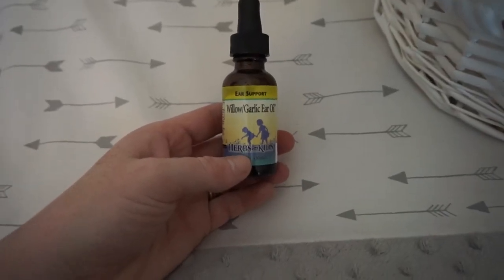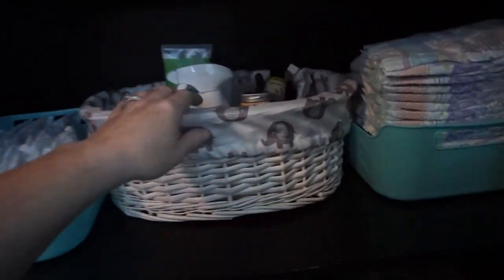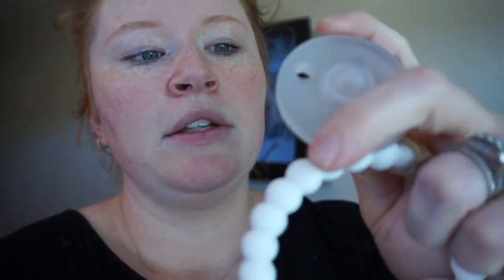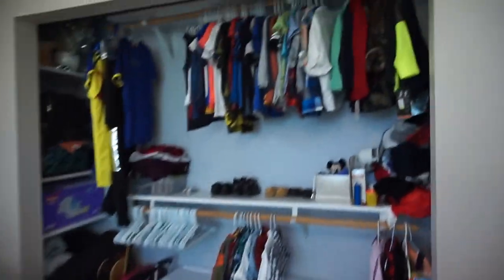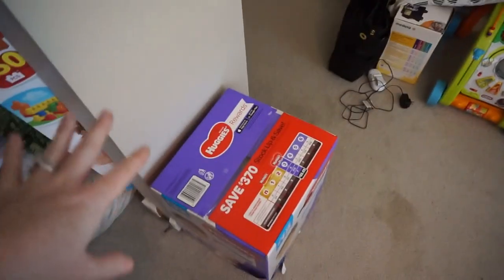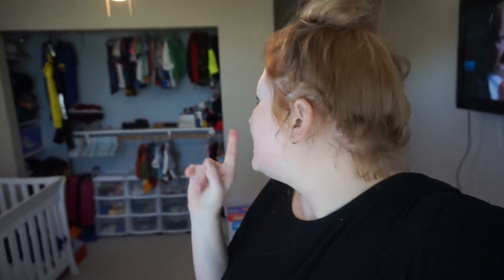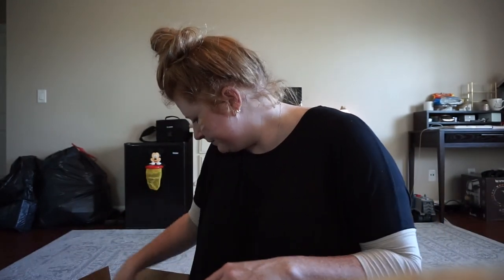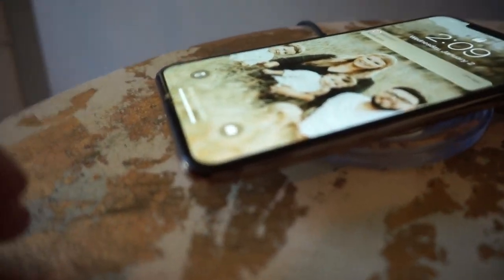Declutter Vlog: Real Life, organizing closets, changing table and toys!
Hi guys!

So again this is something different than my usual tutorials.  BUT this is real life and I want to share with you.  Staying organized is a big thing to me so these are a few of my methods!  I hope this helps or at least makes you laugh!  Enjoy!

Xoxo,
Kayla